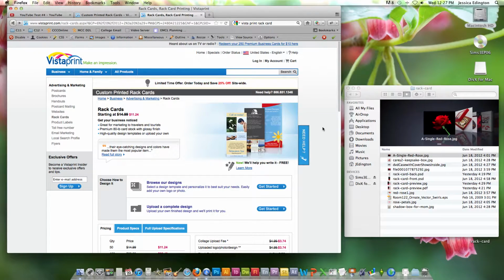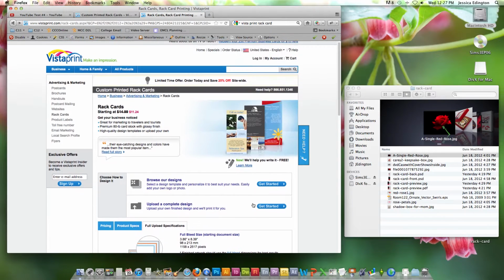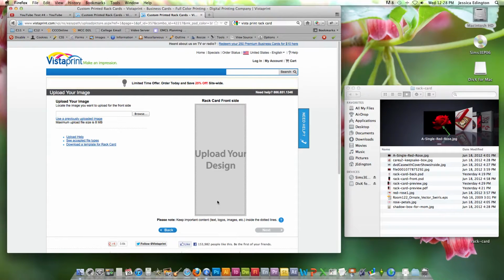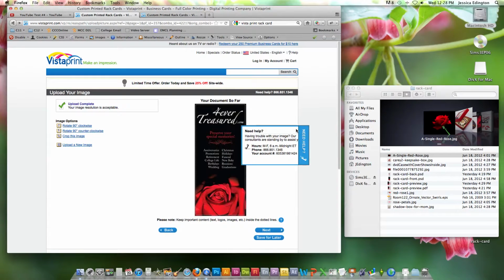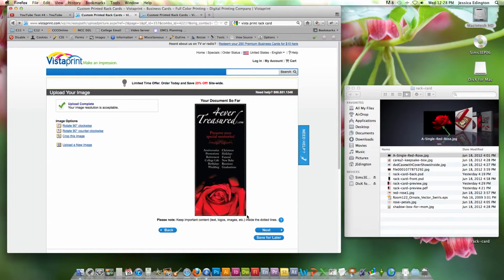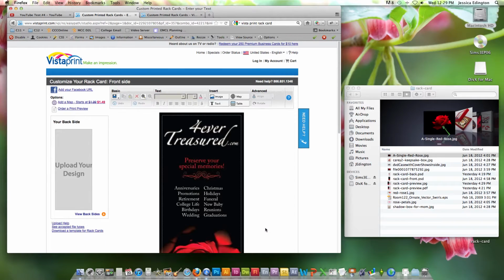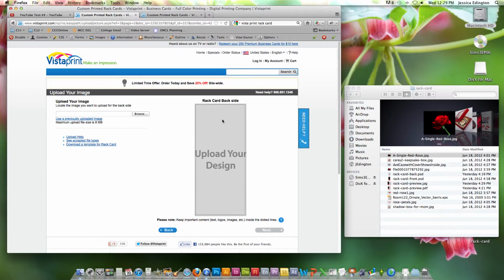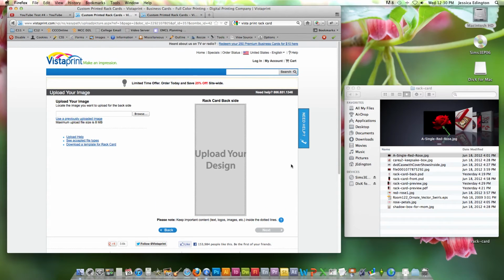Uploading a custom design to VistaPrint.com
This tutorial shows you how to upload your custom design file created in Photoshop (or Illustrator) to VistaPrint.com. CC Version